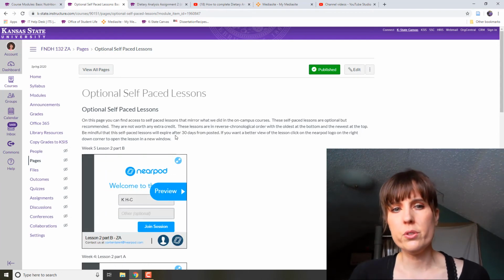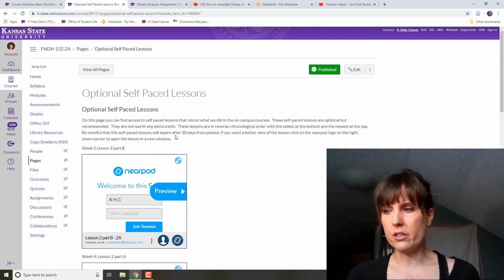Kathleen Hoss Cruz Keep Teaching